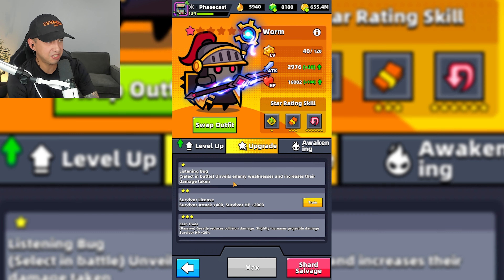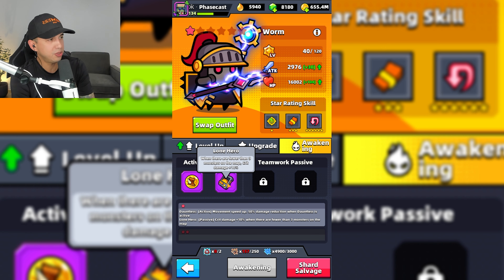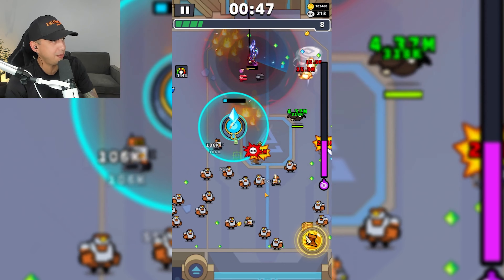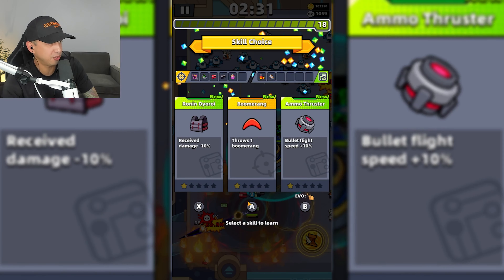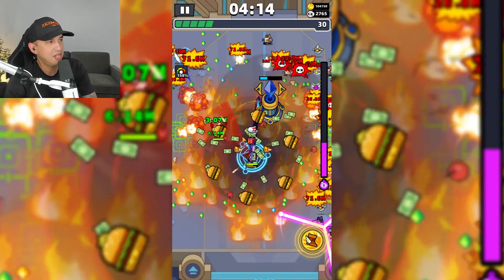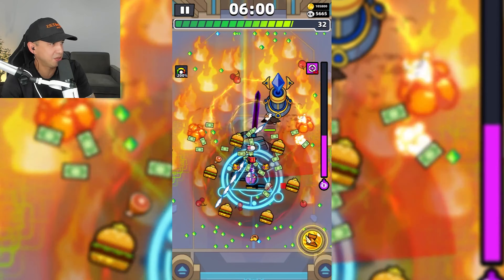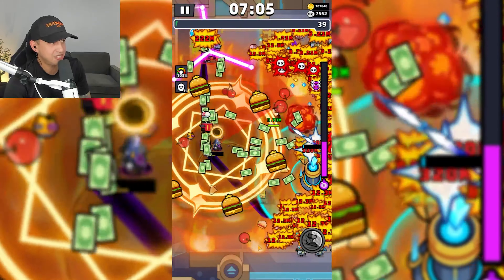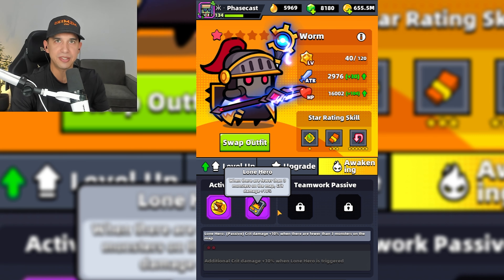WORM IS UNKILLABLE IN SURVIVOR.IO - HE WILL NOT DIE!!!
Today, we're taking the awakened Worm for a spin in Survivor.io! We'll be putting his awakened and unique hero skills like Dauntless to the test to see just how powerful he is in Chapter 165.